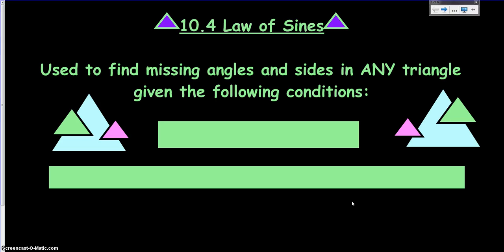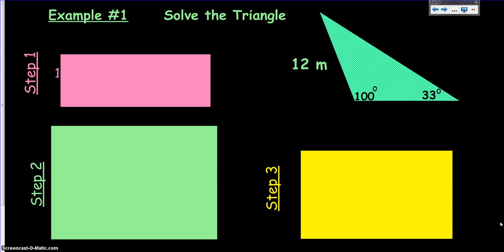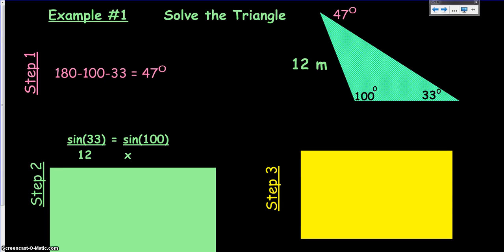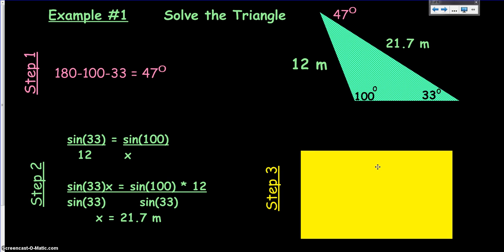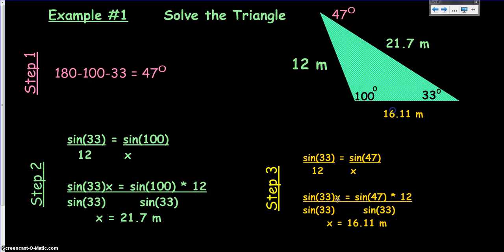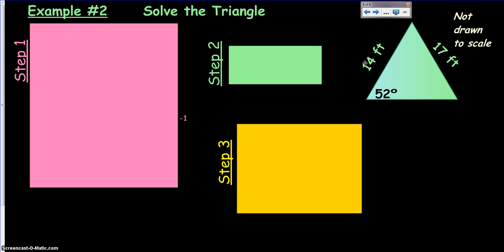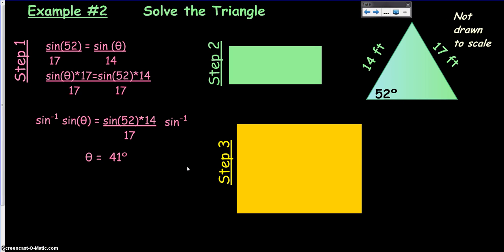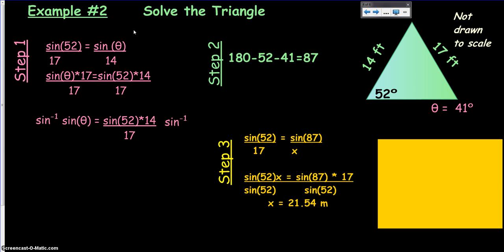law of sines intro